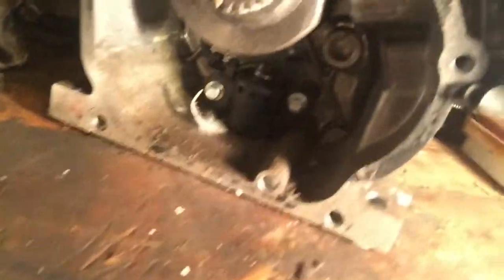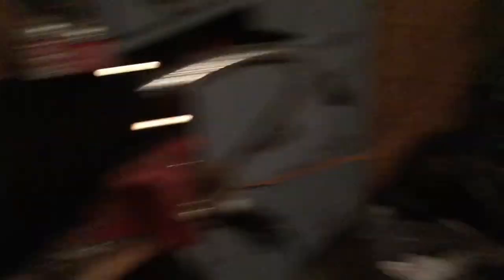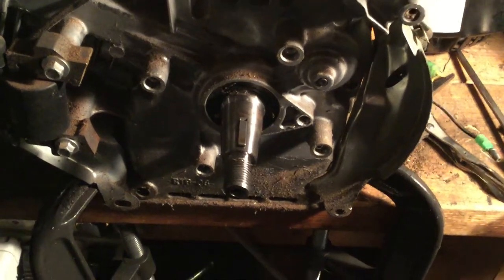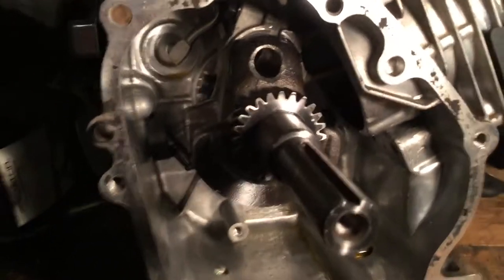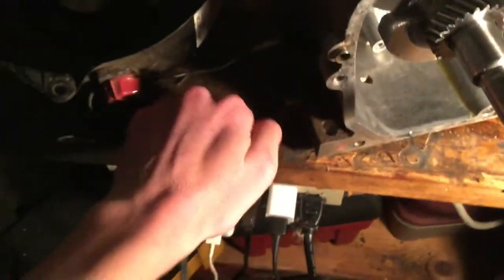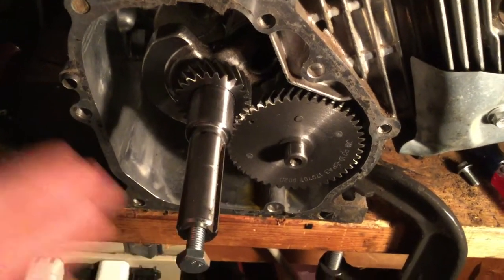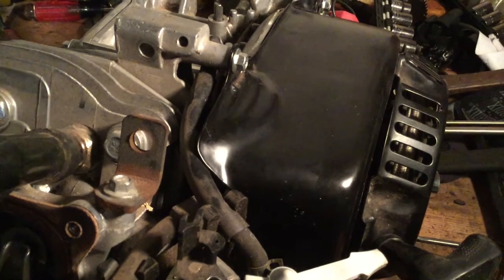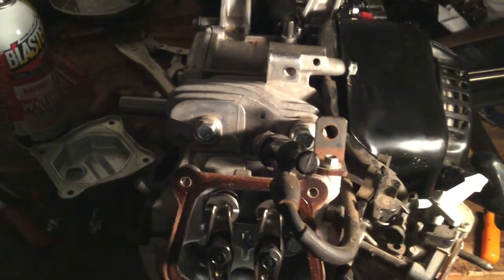Race Kart Predator 212 Engine Reassembly | New Project!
This is a pretty simple edit, I no longer have the tripod, so I'm pretty limited in camera angles and such, but here's the video!
My friends gave me an old race kart as a late Christmas gift, so this is the start of a series on reviving this thing! This thing is LITERALLY a basket case, though! It actually came with the engine pieces in a bucket!!
The Predator 212 non-hemi that came with it was in kinda rough condition since it sat outside open, but in this video I clean it up and start reassembling the engine! While I was at it, I decided to remove the governor and low oil sensor, so it should rip! After I get this thing up and running nice we'll be racing this against the Hothead at the local church parking lot!